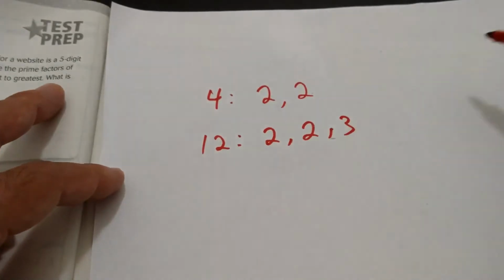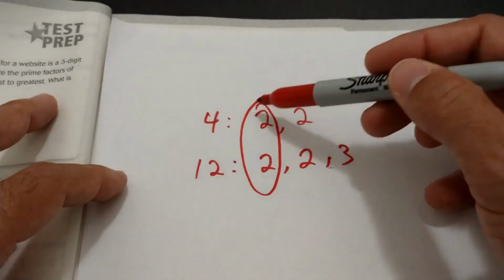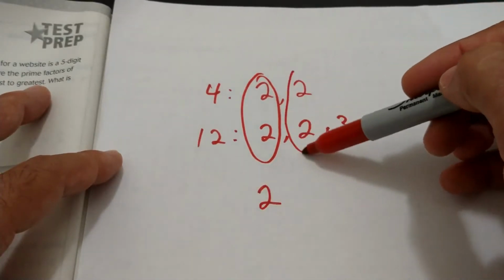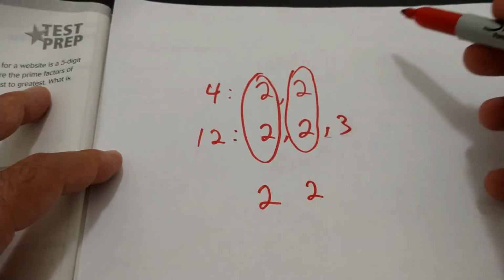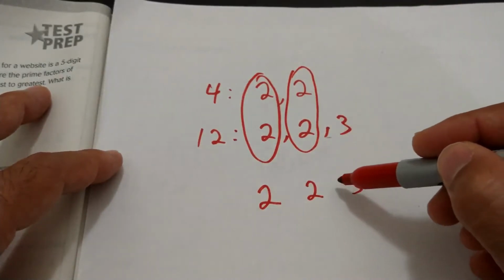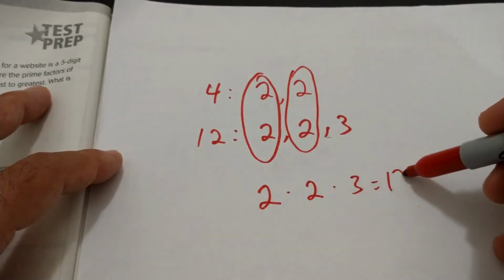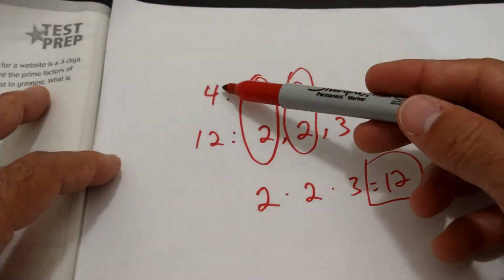GED Math Lesson 5: Least Common Multiple Quick and Easy to Understand 💯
LCM quick and easy to understand ! is a very good practice for all Elementary students.